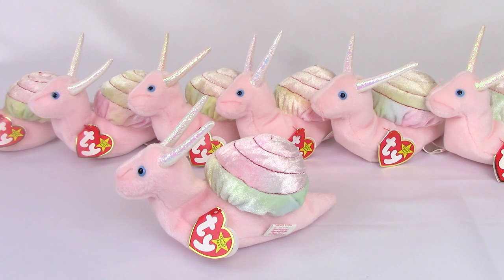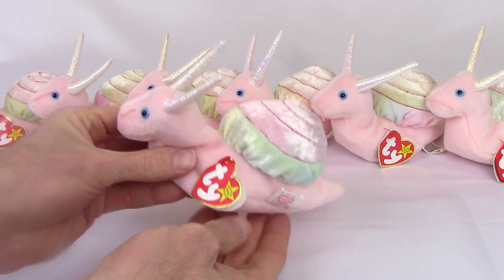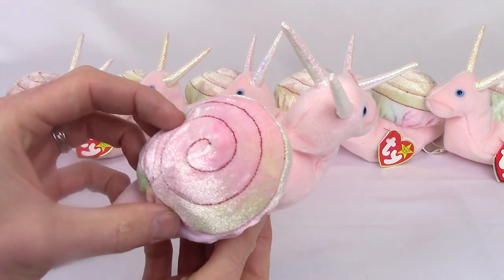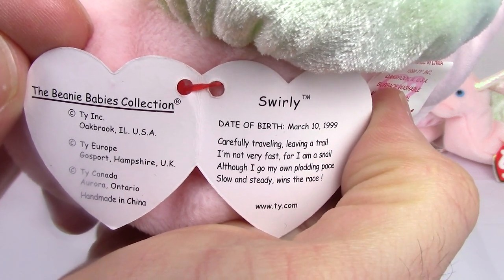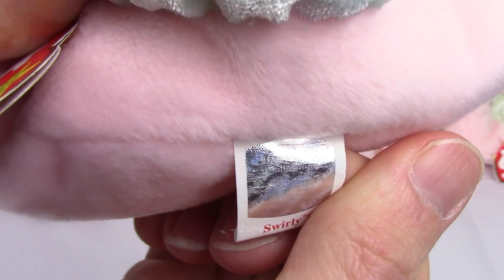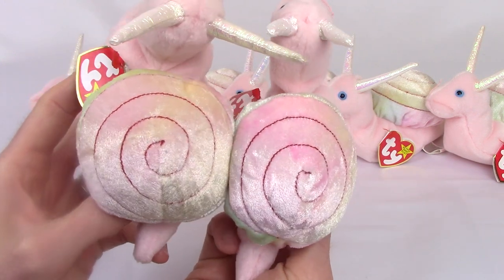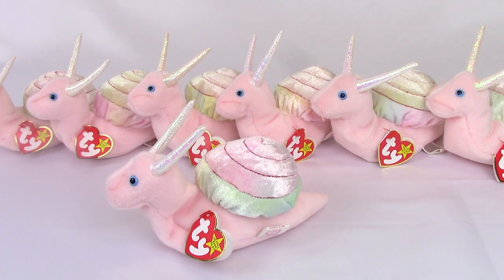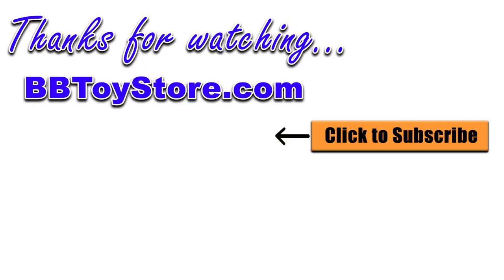SWIRLY the SNAIL TY Beanie Baby (TikTok Viral Videos raising value) Review info - BBToyStore.com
Review about SWIRL the SNAIL TY Beanie Baby. This Beanie has recently gone way up in value due to it have a bunch of videos on TikTok going viral. So we wanted to make this video to give you a little information on it.

Swirly was released April 1999 & Retired December 1999.  It has a standard 5th generation hang tag.  The inside the tag has the name, birthday & poem just like the majority of regular Beanies. The back has the UPC barcode. The tush has the holograms which was normal for when it came out.

The material is always a light pink color but the shell will vary on each one. Since it has that light tydyed pattern you can see the different between these two. Not a big differnce but though.

Swirly used to sell for about $5 to $10 but recently has spike to $30, $40 or more. I do believe the value will come down after the viral video hype subsides. But we will have to wait and see for that.

Collect all of the TY Beanie Baby merchandise!